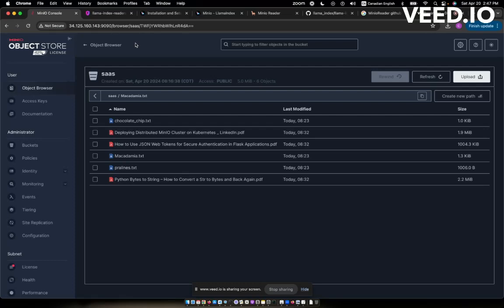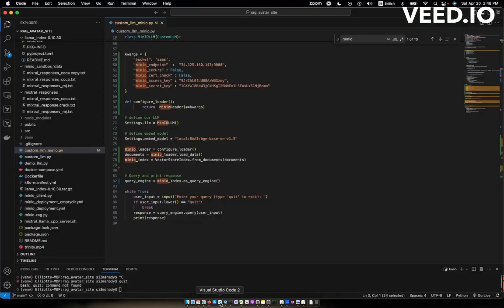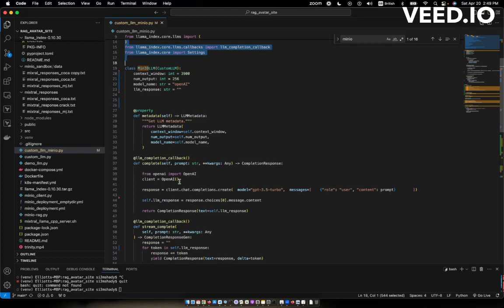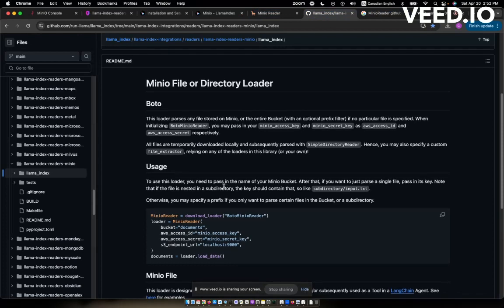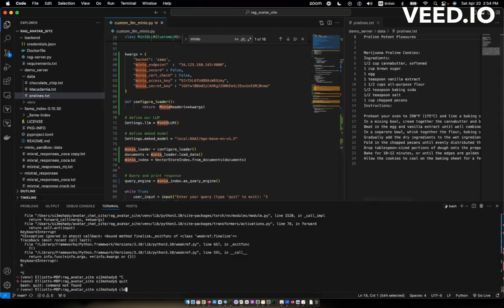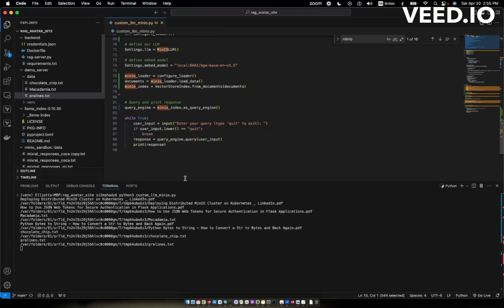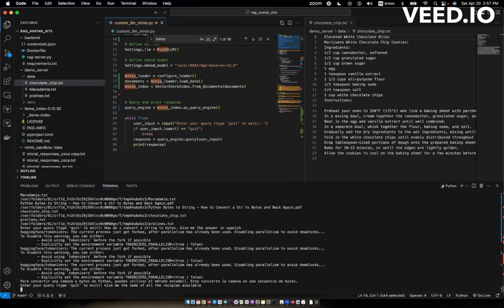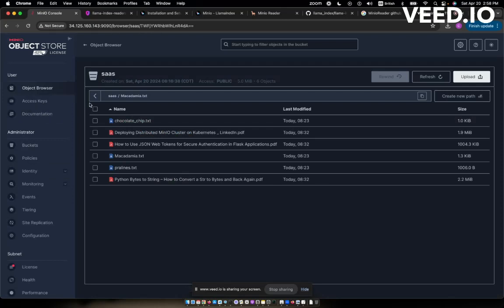LlamaIndex and MinIO custom RAG walkthrough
In this demo I show you how to configure Llama Index for use with MinIO by implementing a custom LLM with LlamaIndex